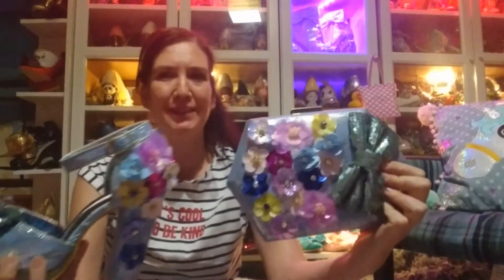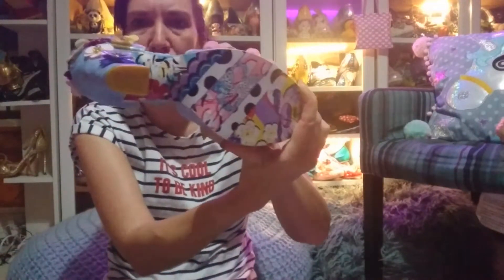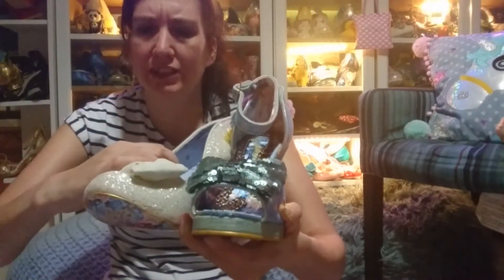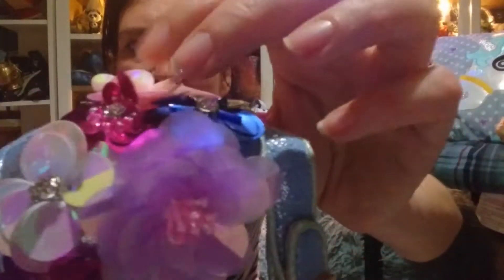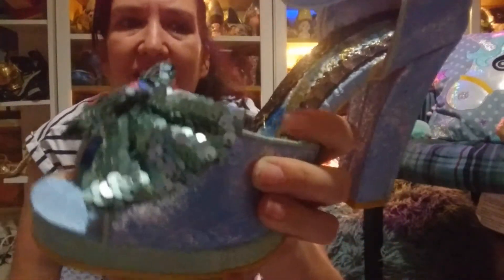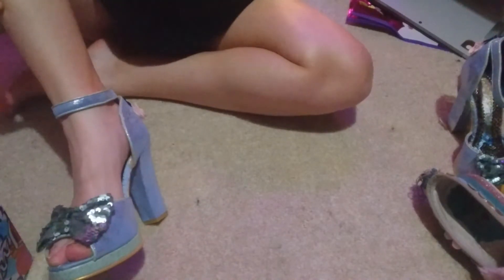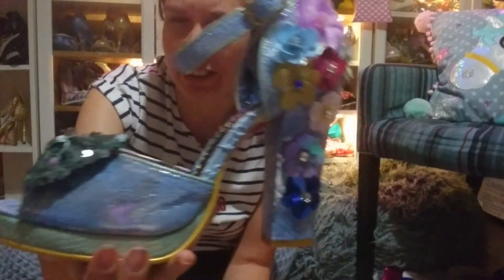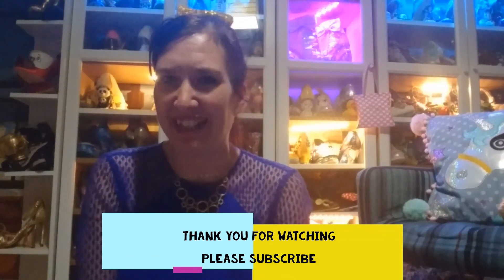Irregular Choice Spring Forward Review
My review of the Irregular Choice flower platform sandals named Spring Forward.  They were released SS 2018.

To see more info and detailed photos of the bag please go

You can find more information and detailed photos of these shoes on my Irregular Voice